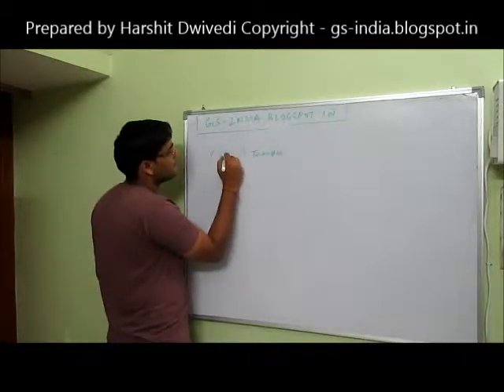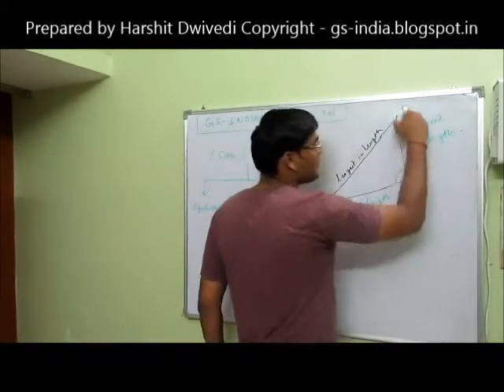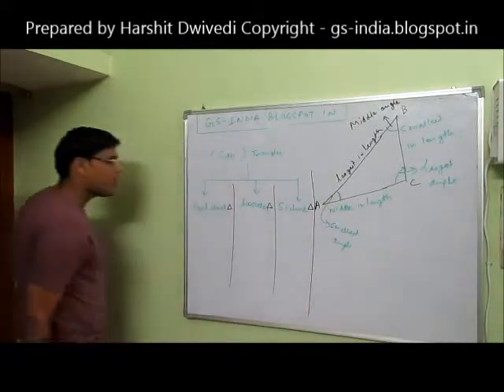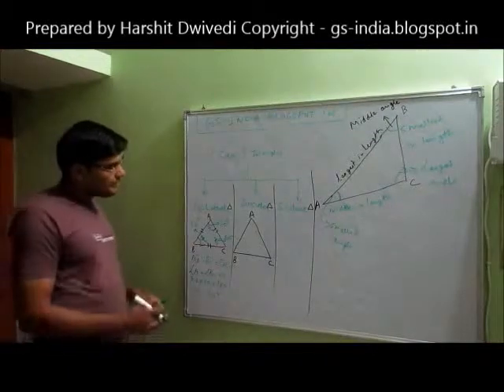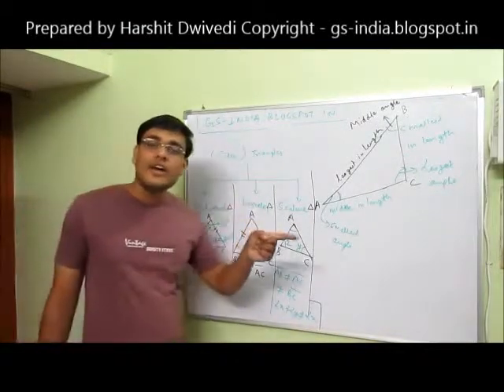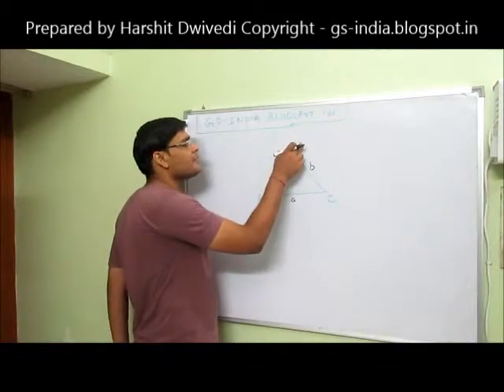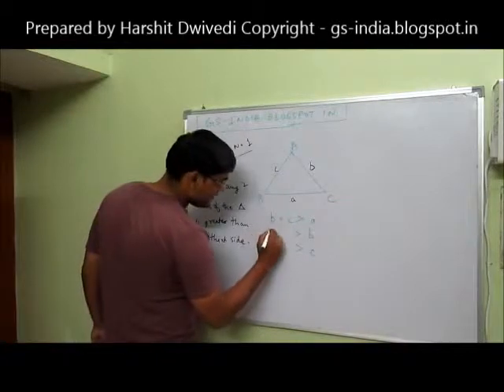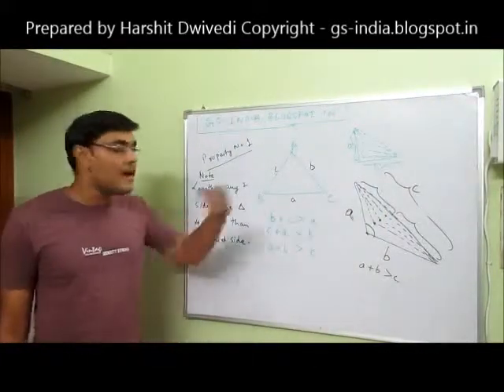Triangle Classification on Basis of Side - Geometry Part 6